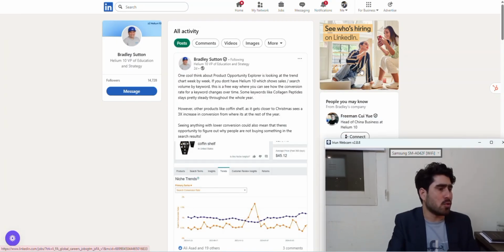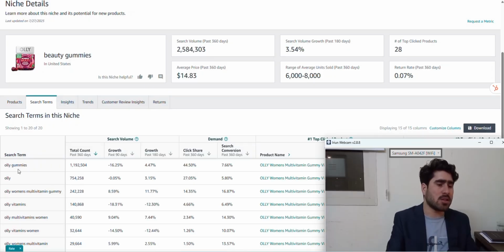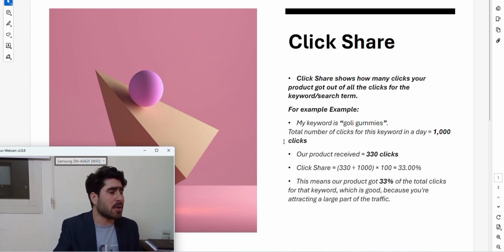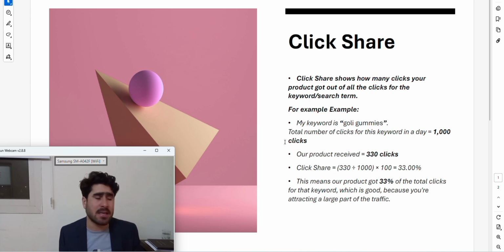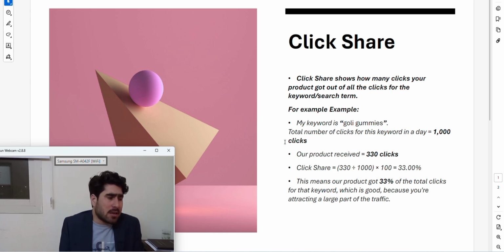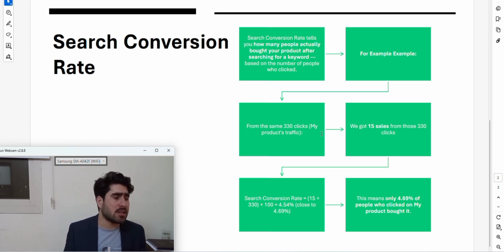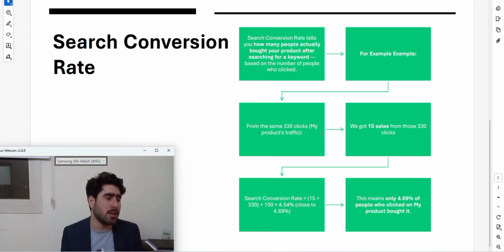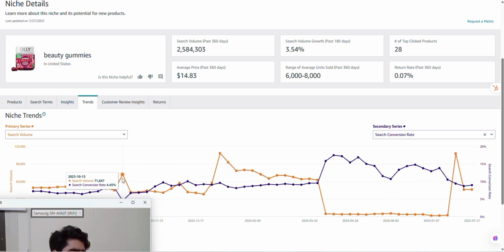How to use Product Opportunity Explorer in amazon seller central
in this video we will discuss how to find the winning keyword for your brand amazon fba